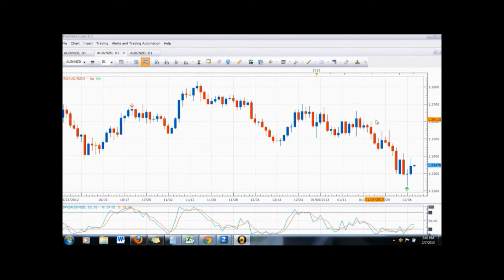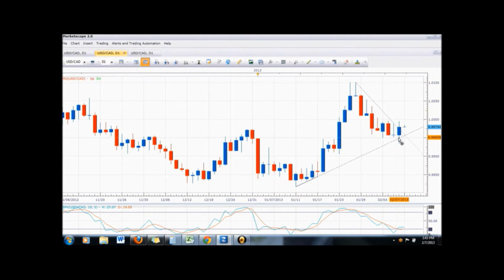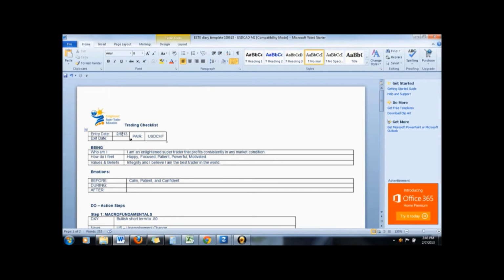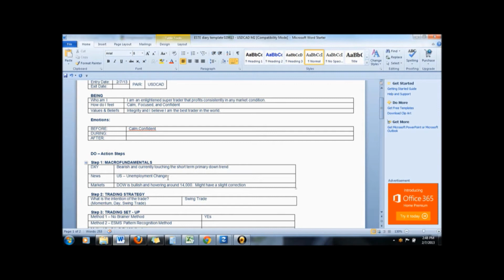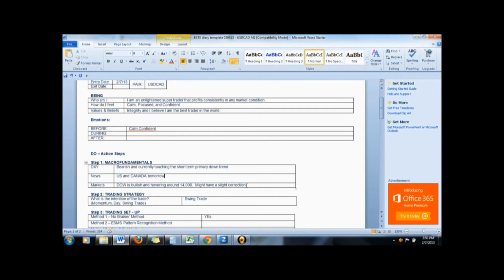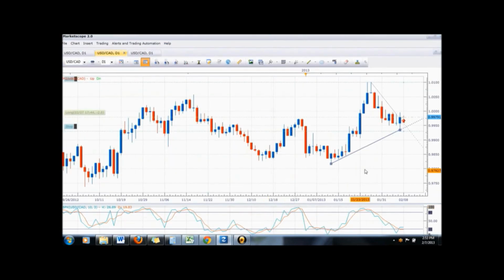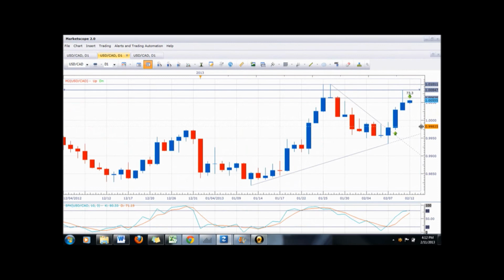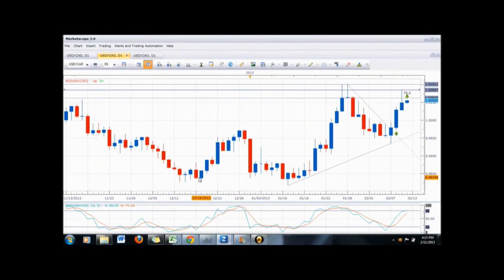ESTE Daily Trading Routine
This is a live trading demonstration from ESTE's Daily Trading Routine Class showing ESTE's 5 Simple Steps To Successful Trading.